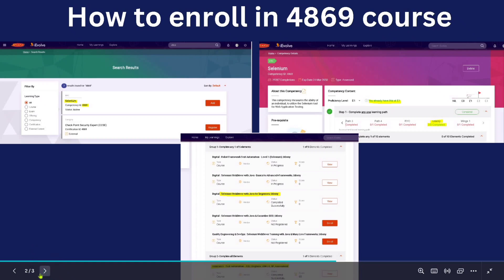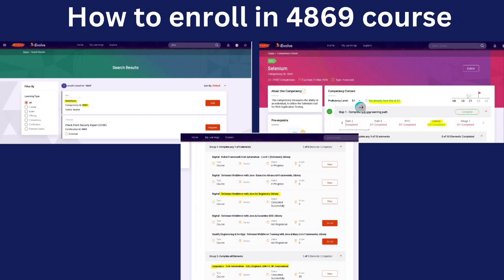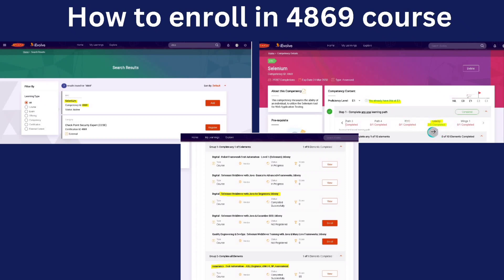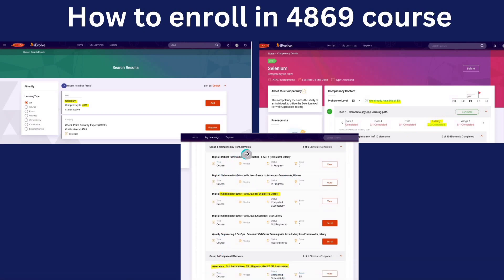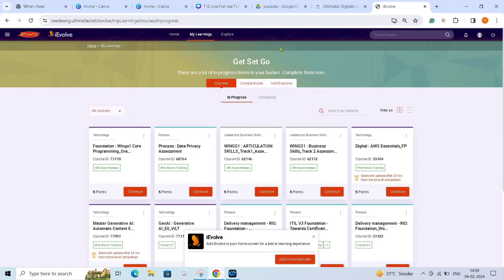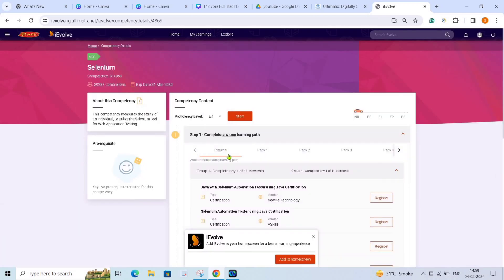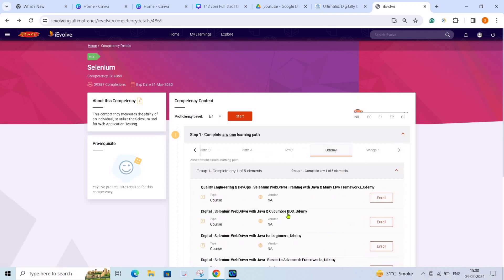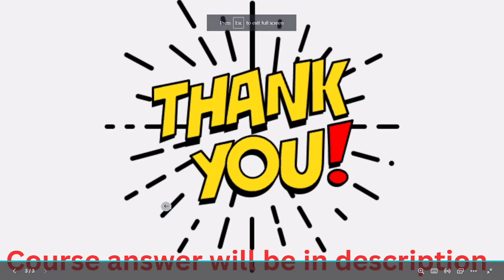tcs 4869 course ||SELENIUM IEVOLVE COURSE 4869 ||TCS 4869 competency course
Hello guys !! Greetings to all visitors of *Step campus*

This channel helps you get the all information like new updates regarding all IT companies, exam patterns, any important announcements, and many more.
In addition we will upload the *Testing Videos:- Both Manual and Automation *  as well in a very easy and simple manner so any beginners will take advantage of this and learn and start their career.

TCS 4869 Course
TCS 4869 selenium Course
TCS 4869 competency
TCS 4869 Competency course
TCS ievolve course
TCS 4869 e1 competency course
TCS T12 Course details
TCS T12 course syllabus
TCS T12 Automation Testing syllabus
TCS T12 Automation syllabus
SELENIUM IEVOLVE COURSE 4869